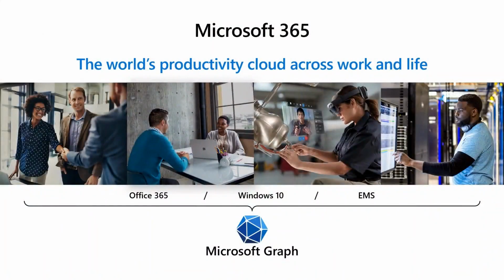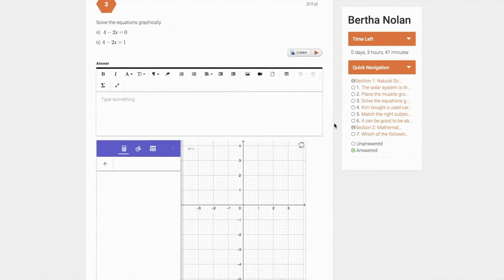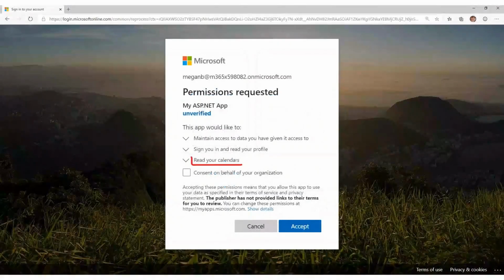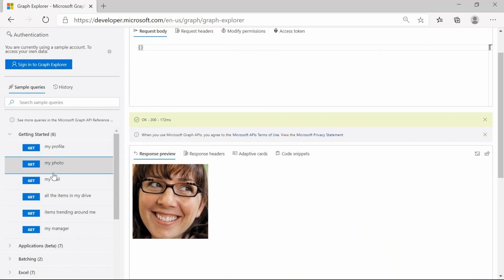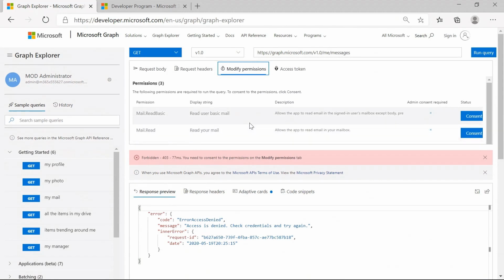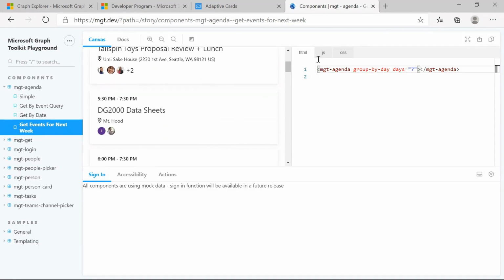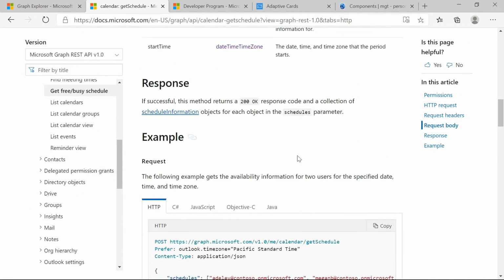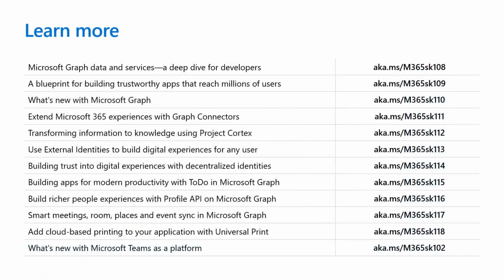Microsoft Build 2020 Microsoft Graph Live